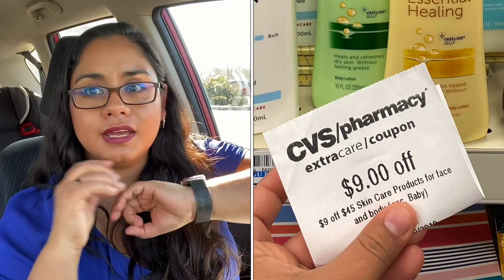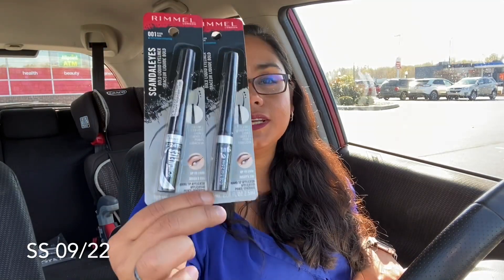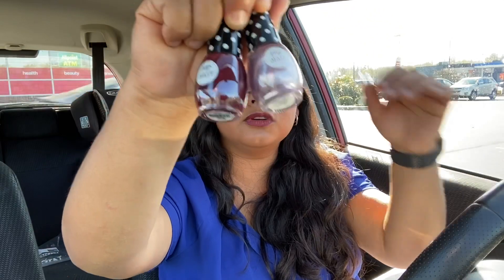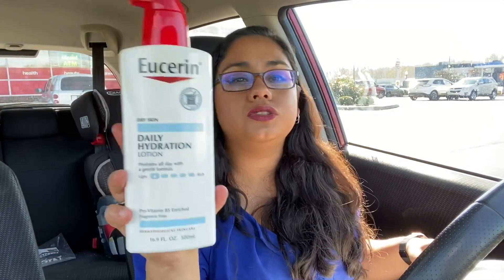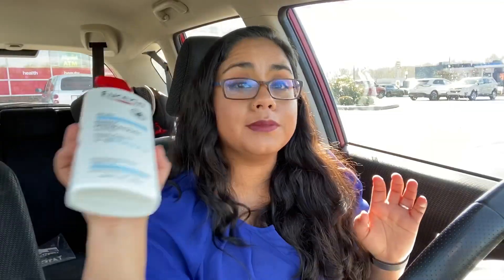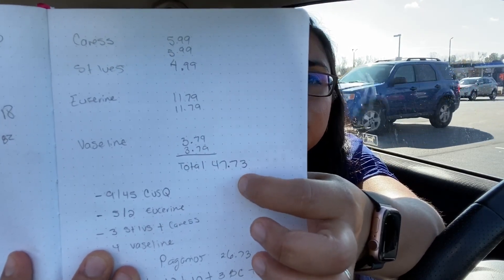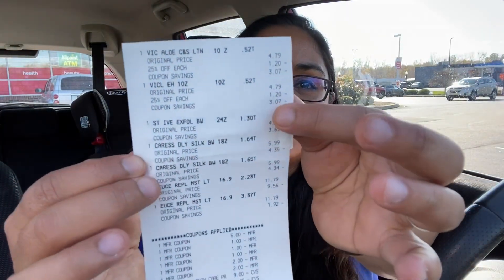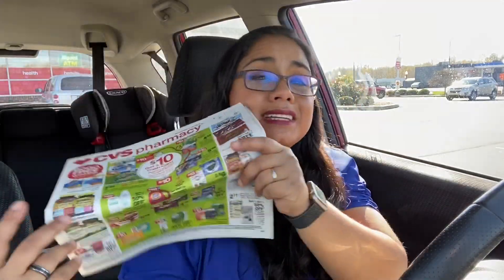Awesome deals at CVS you cannot wait!!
Hi guys I’m here today bringing you some of the deals I managed to score at cvs! They are running some amazing promotions and we received some coupons! And in this video I show you how you can get around $60 with of product for less that $2 bucks when using coupons, rewards and rebates!